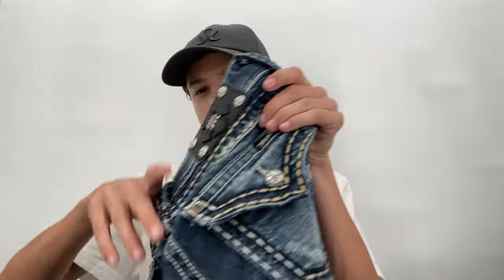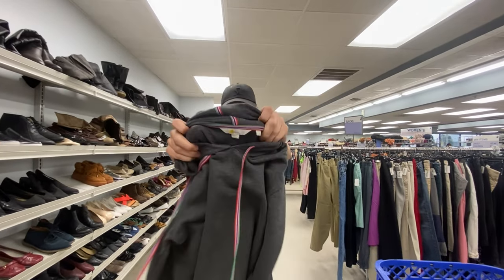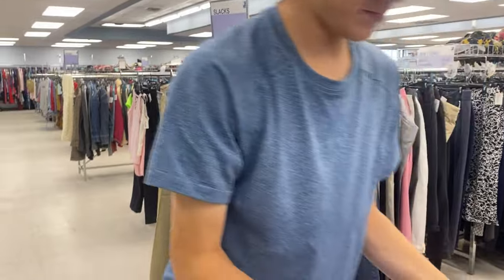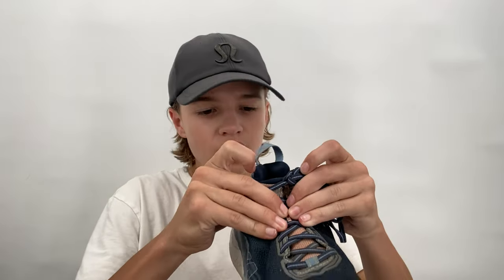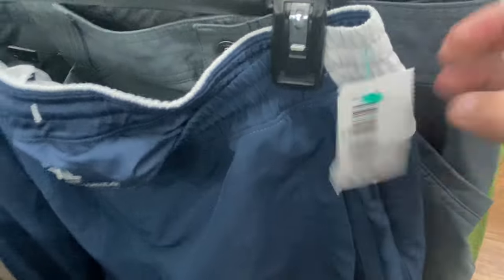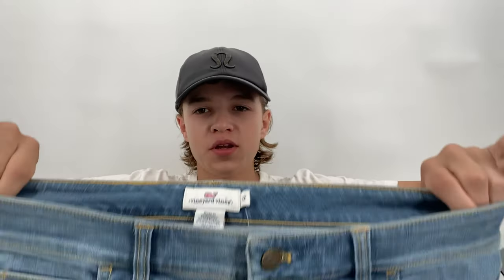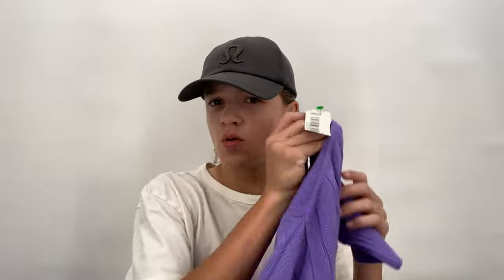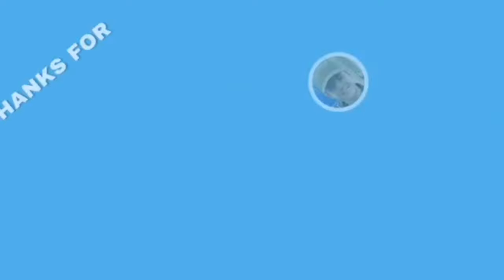Thrift With Me + Goodwill Bins and Store Haul to Resell on Poshmark and EBay For a Profit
Hi everyone! My name is Keegan and I am 16 years old and a reseller. I sell on EBay and Poshmark to make money so I can save up for a car and college.

In todays video I am showing my thrift store finds and showing you some things I decided not to purchase at the thrift store as well. I went to several different thrift stores and even the goodwill outlet center (goodwill bins).

Find me at:

Theteenreseller on all platforms

Mailing Address:
Keegan G
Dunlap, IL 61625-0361